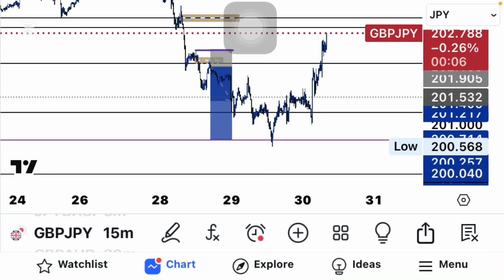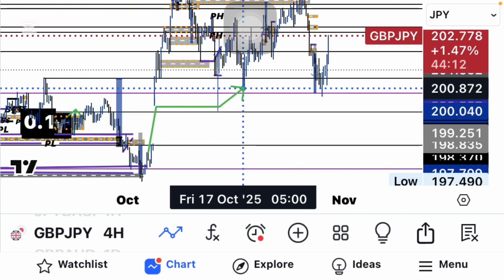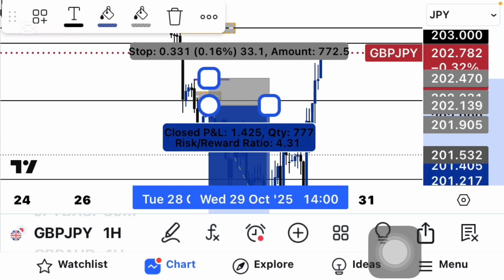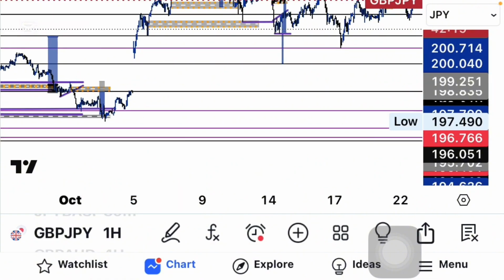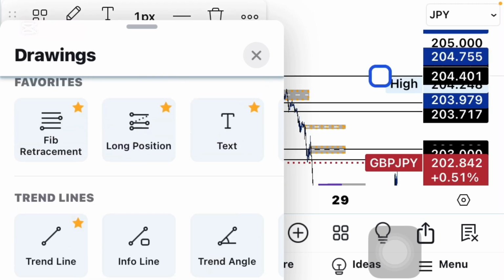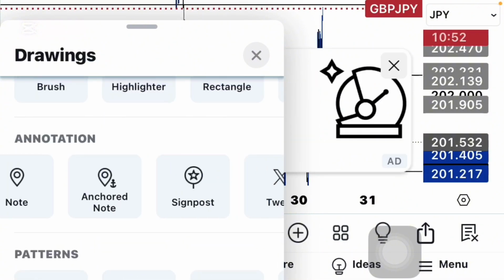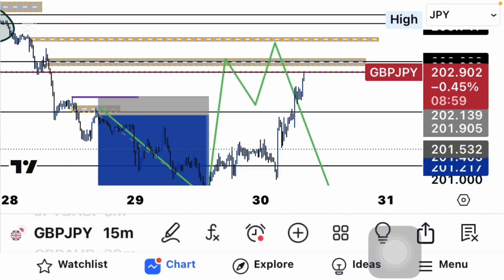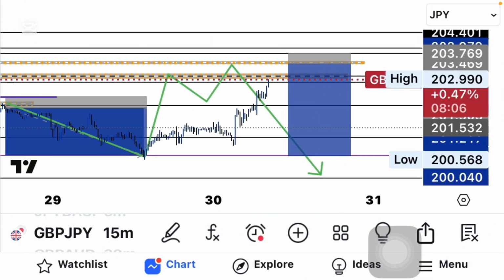Gbpjpy analysis for today!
Here is my gbpjpy_analysis_today